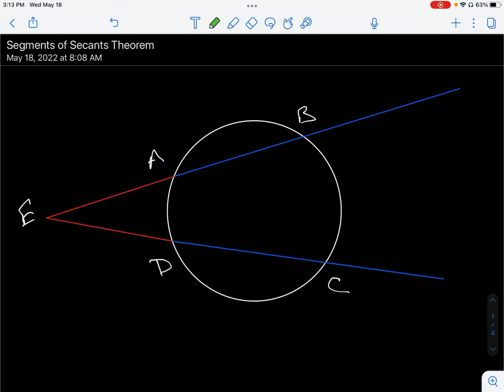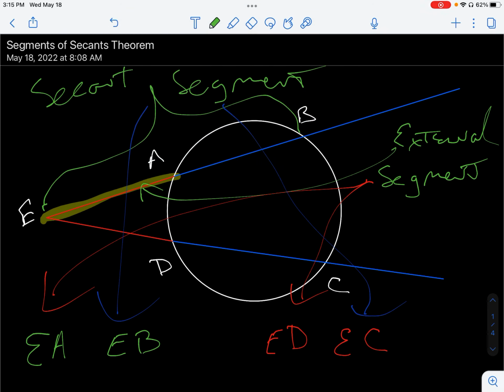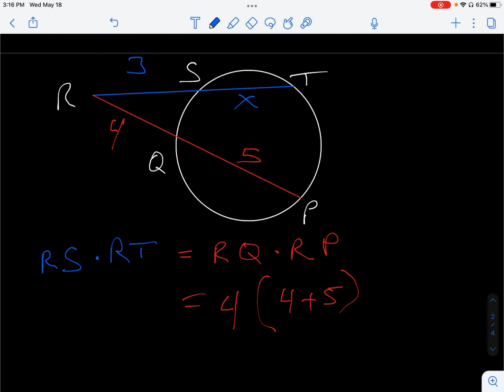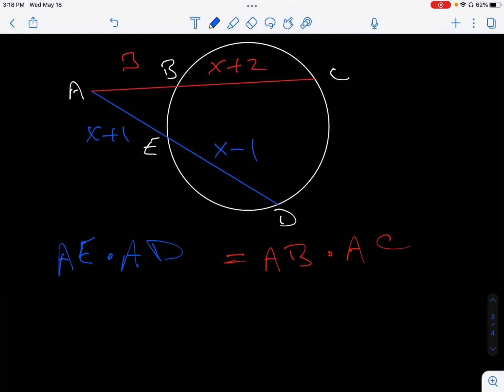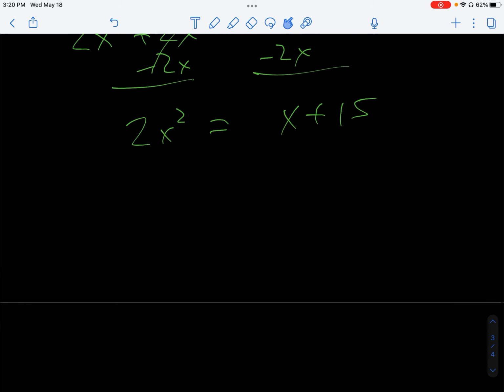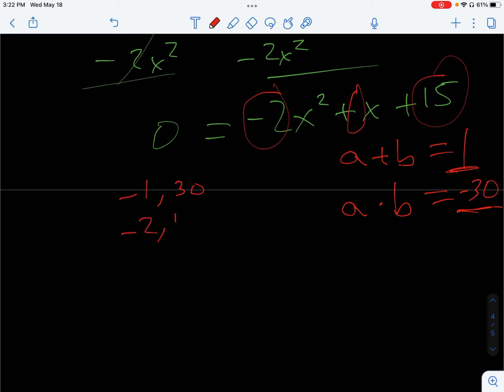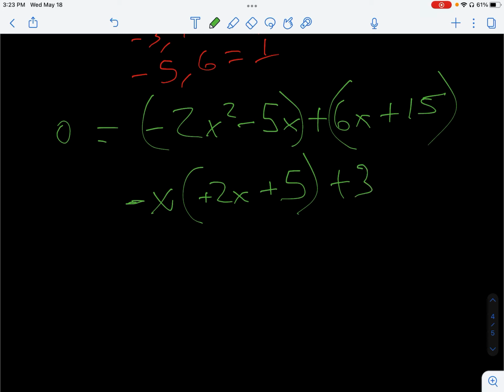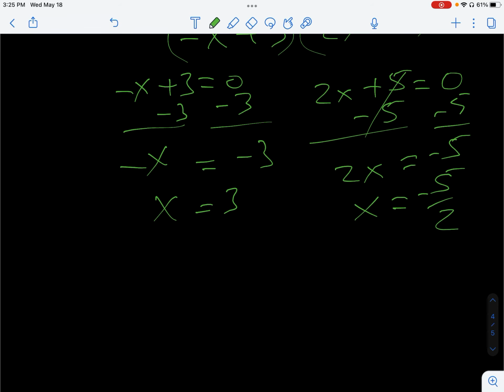Segments of Secants Thedorem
Geometry - a little chat about secant segments, good times!